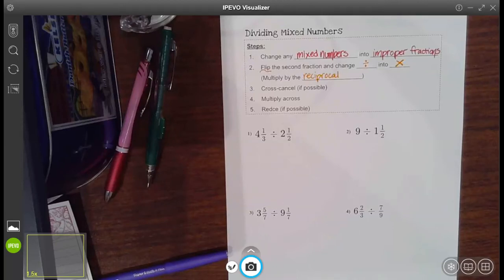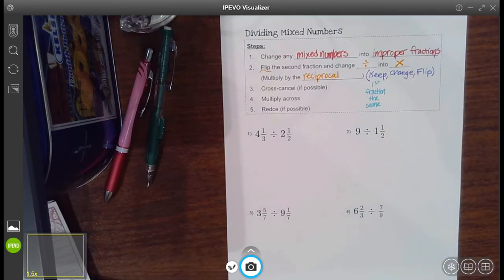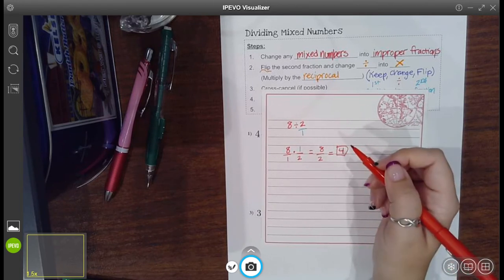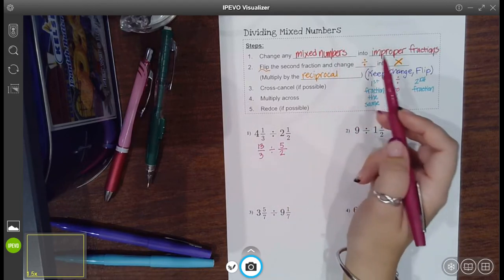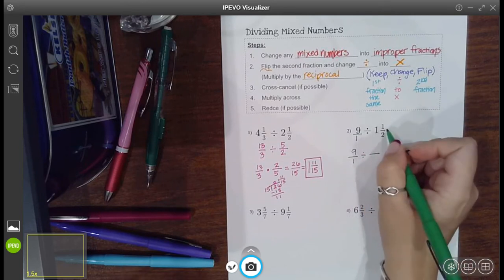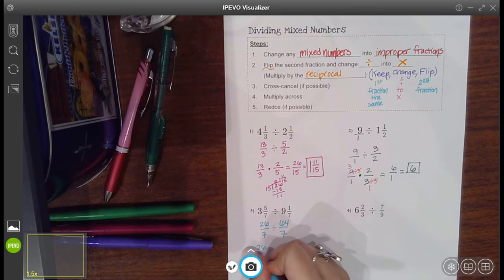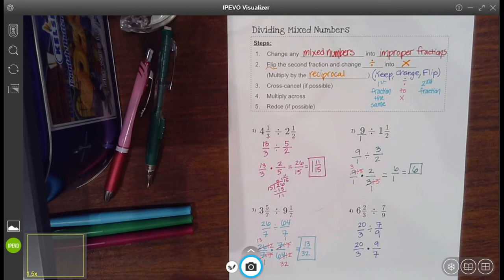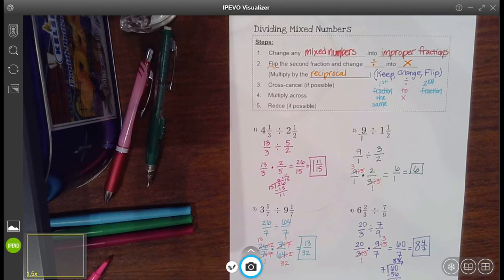Dividing Mixed Numbers NOTES (HL-432)